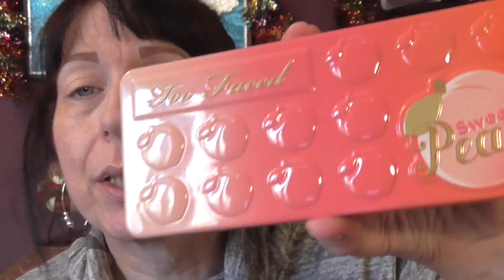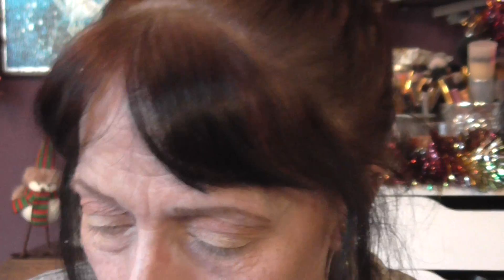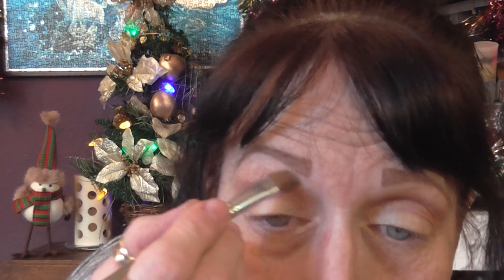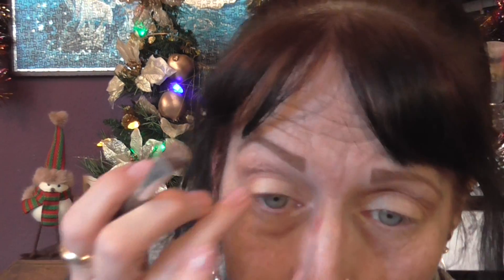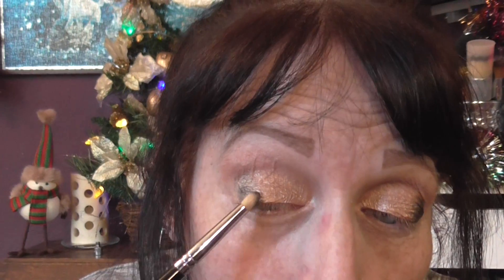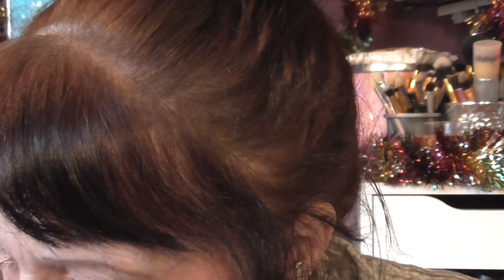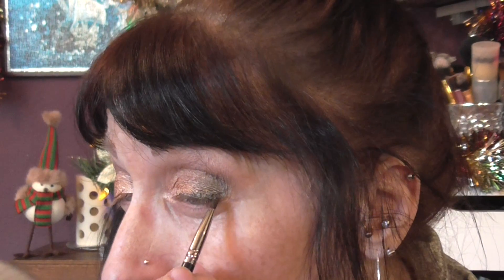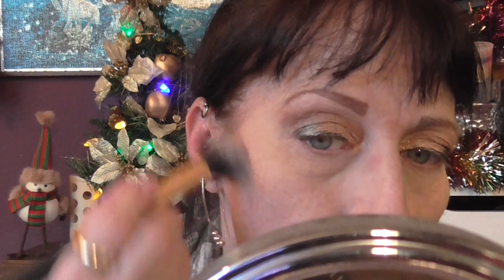My New years Eve Make Up 2017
I would like to thank everyone of you for the support you have given me. Special thanks to those of you who have sent me personal messages via email and Facebook Messenger.
I wish you all a Happy New Year, I hope 2018 is a good year for you all. xxxxx